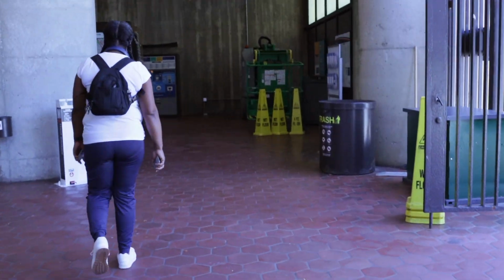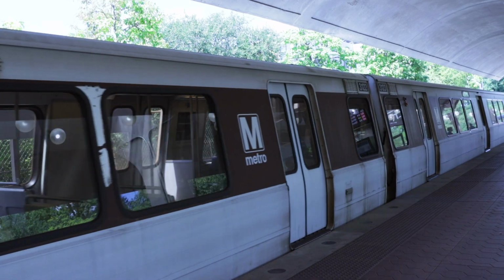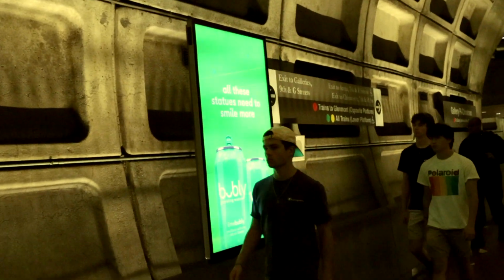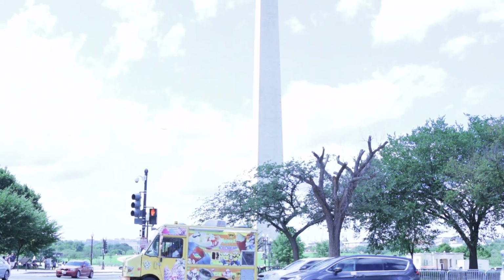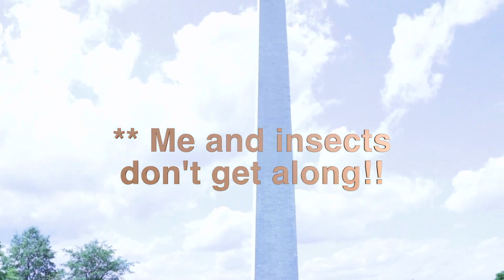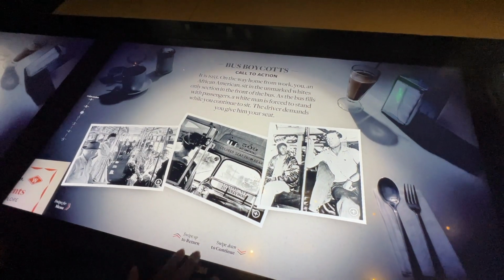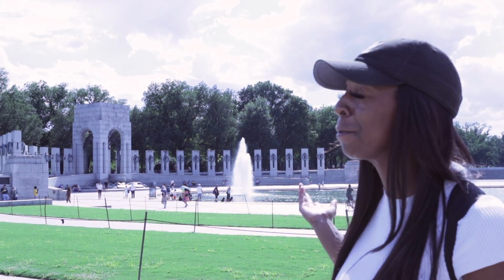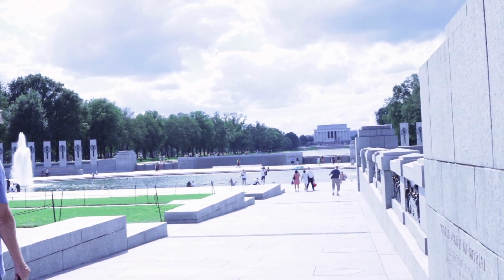The Top Shocking Places in Washington D.C.!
Come join me as we tour around my hometown ; Washington D.C. We will explore on the Metro Rails, not subway, and visit the historical Downtown Washington D.C.